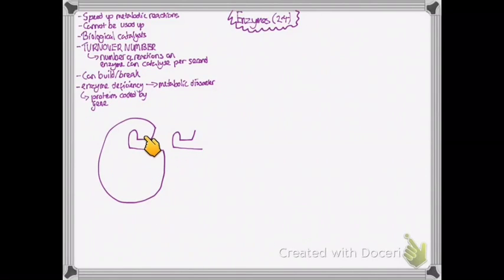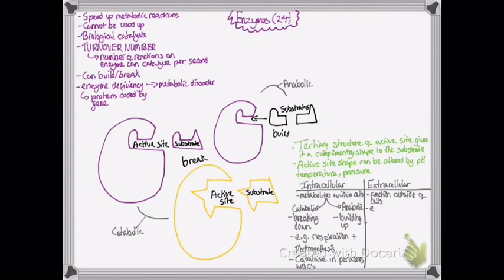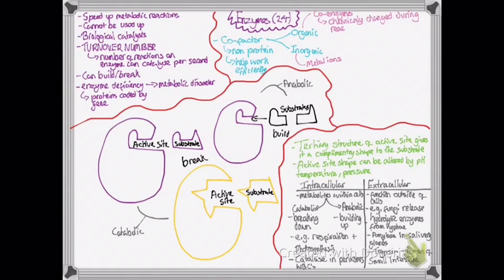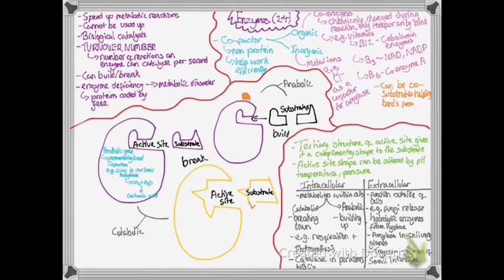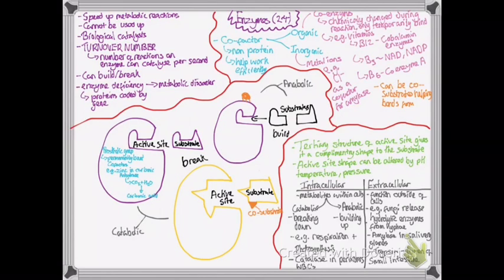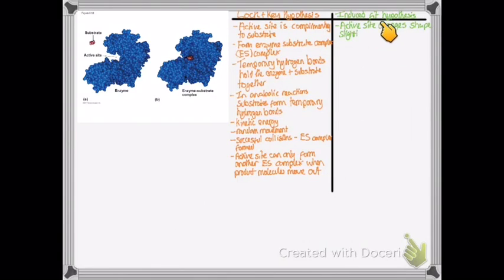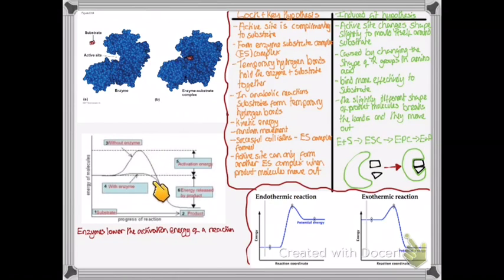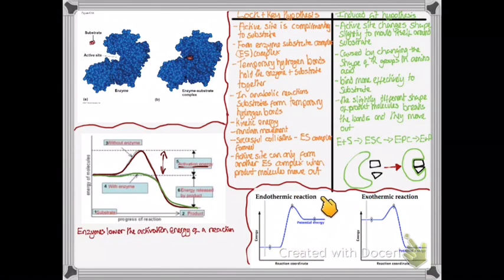OCR A LEVEL BIOLOGY - UNIT 2.4 (PART 1) | ENZYMES